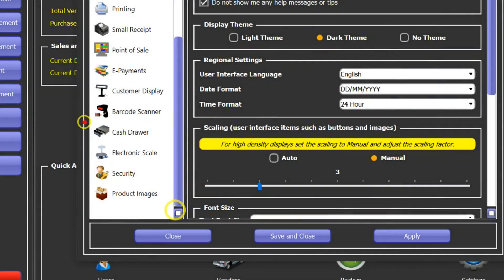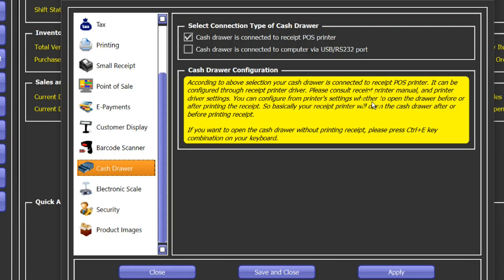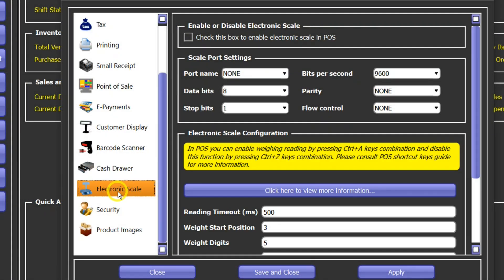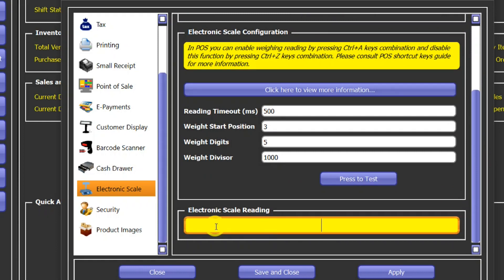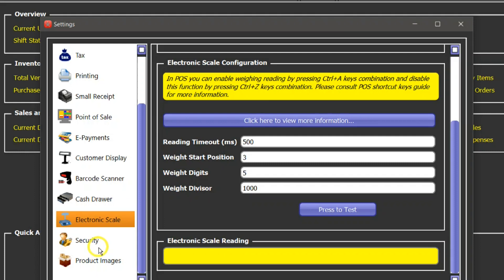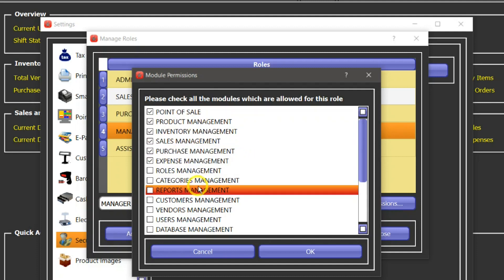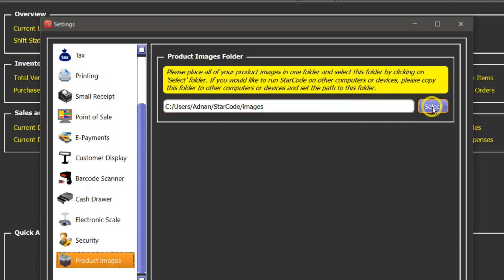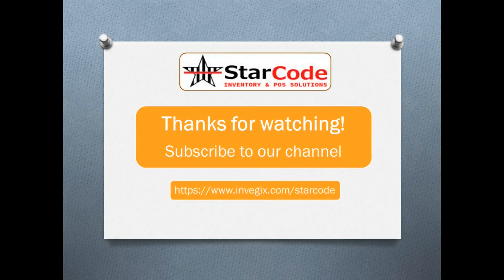StarCode POS electronic scale, security, product images settings tutorial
In this video you will learn how to configure electronic scale, security, and product images settings in StarCode POS